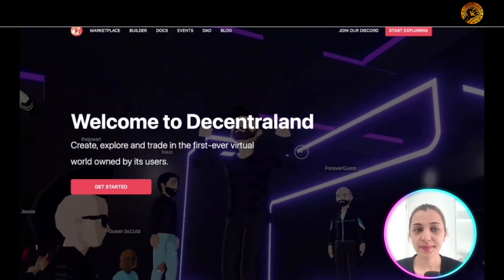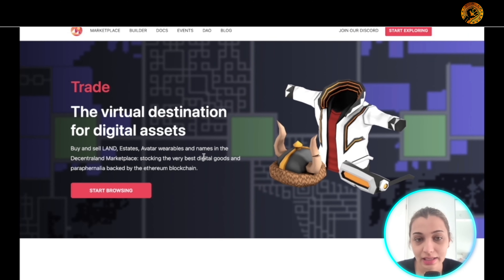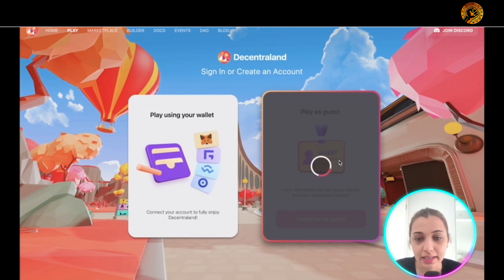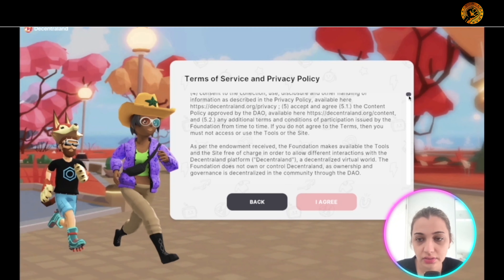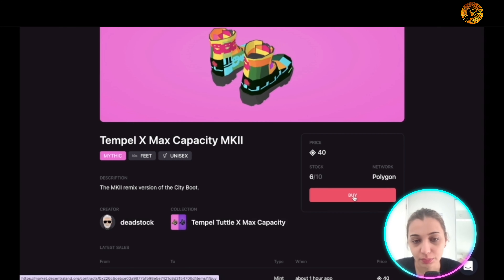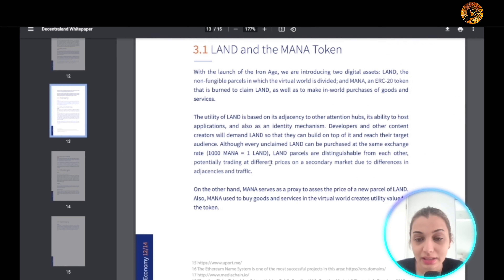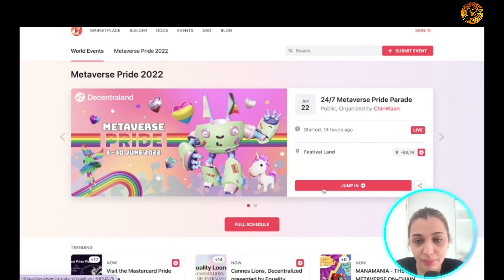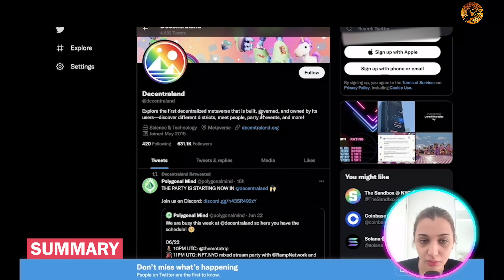Metaverse Crypto | Decentraland Gameplay | What Is Decentraland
Welcome to Our Decentraland Gameplay Video!

What is Decentraland?
Decentraland brings forward a decentralized virtual reality (VR) platform that’s built on top and powered by the Ethereum blockchain. Within it, users are able to create, experience, and monetize experiences, applications, and content.

In essence, it’s a virtual reality where the 3D land is permanently owned by the community, which provides members with absolute control over their creations. You can log in, create an avatar, and start exploring, buying land, and building all sorts of builds ranging from playgrounds to virtual cinemas and galleries.

Those who own land can control the content published to their portion of the land and these contents can range from interactive systems such as games to static 3D scenes such as paintings, for instance.

One thing that makes Decentraland different compared to other popular blockchain-based games is the fact that it’s not controlled by a centralized organization. Instead, there’s a Decentralized Autonomous Organization (DAO) that governs the policies created to determine how the Decentraland world would behave.

The Decentraland DAO
The Decentraland DAO was created to turn the game into the first truly and fully decentralized virtual world and it has been a part of the original vision of the game’s developers.

The DAO owns the most important smart contracts, as well as the assets that make up Decentraland – the LAND Contract, the wearables, the content servers, the Estates Contract, and the marketplace.

This DAO also owns a lot of the game’s native MANA tokens, which allows it to be autonomous while also enabling it to subsidize different operations and initiatives.

Those who participate in the DAO (read all LAND and MANA holders) can schedule votes to decide on different issues such as:

Addition and replacement of content servers
Upgrading LAND to add more features
Specifics and dates of LAND auctions
Primary sale fees
Addition of new wearables and so forth

The Team Behind Decentraland
Decentraland was conceptualized in a detailed whitepaper written by Esteban Ordano, Ariel Meilich, Yemel Jardi, and Manuel Araoz. It’s also worth noting that they got some help from notable experts such as Michael Bosworth from Google, Jon Choi from Dropbox, Jake Brukham from CoinFund, and so forth.

The team’s vision became a reality on February 20th, 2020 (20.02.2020), when Decentraland went live to the public. The launch included the establishment of the Decentraland DAO, as well as the full decentralization of the world’s infrastructure and the public access to what it had to offer.

It was an important moment in Decentraland’s development roadmap because, after it, no single entity was ever able to single-handedly modify the rules of its code stack.

I hope you found value in our Decentraland Gameplay video. Make sure to leave a like on the video if you gained value from it!

⏰ TimeStamps ⏰

0:00 intro
0:14 decentraland Tutorial
04:51 Summary